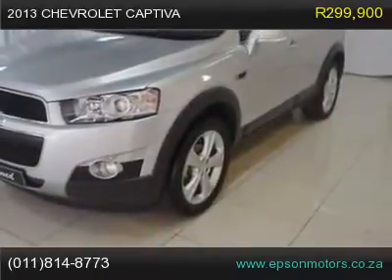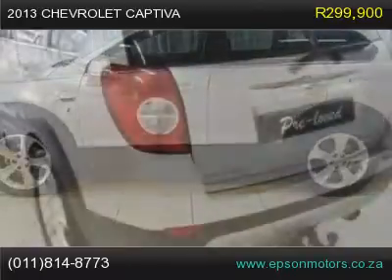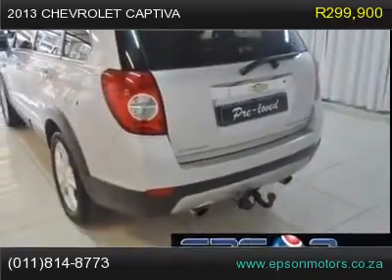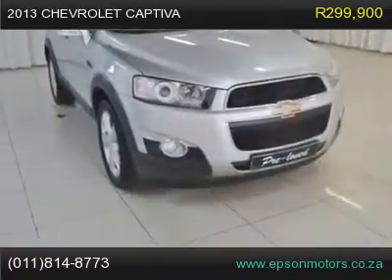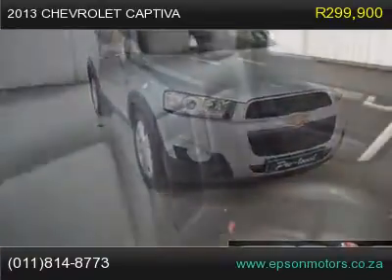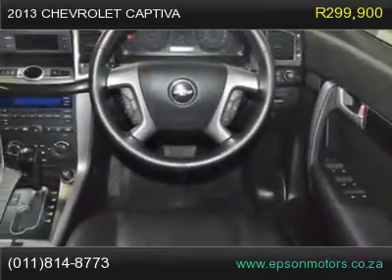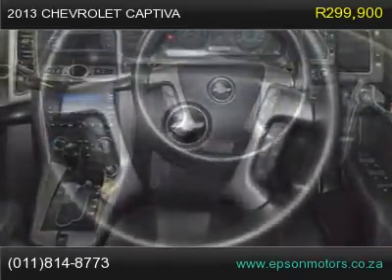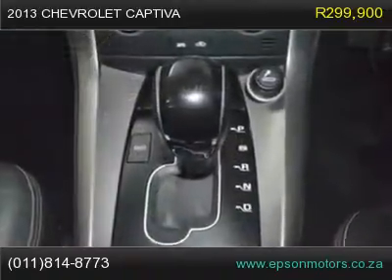2013 chevrolet captiva